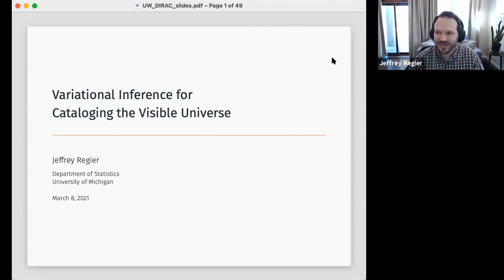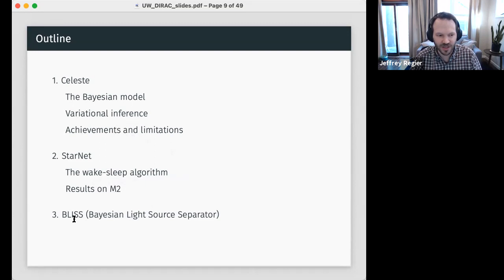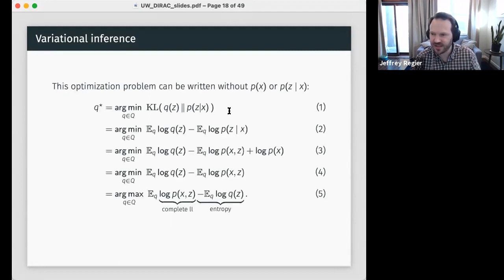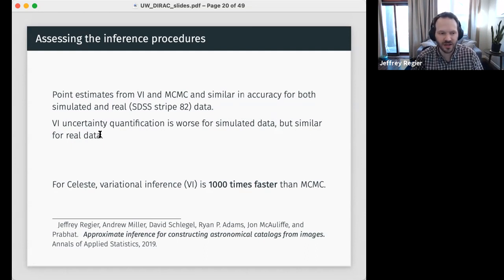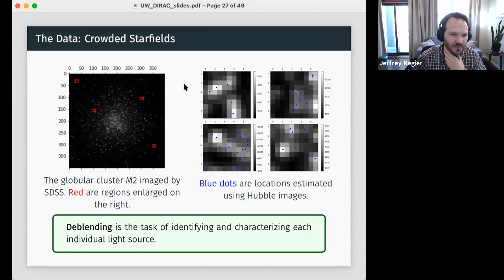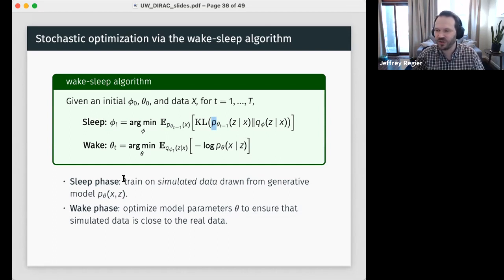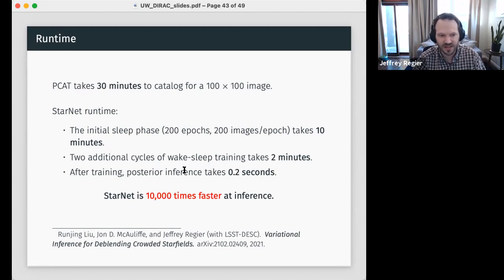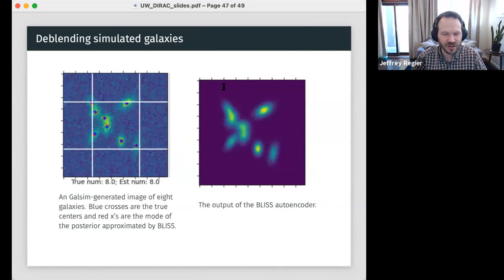DiRAC Seminar Talk: Jeffrey Regier University of Michigan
Variational Inference for Cataloging the Visible Universe

A key task in astronomy is to locate astronomical objects in images and to characterize them according to physical parameters such as color, apparent magnitude, and morphology. This task, known as cataloging, is challenging for several reasons: many astronomical objects are much dimmer than the sky background, labeled data are generally unavailable, overlapping astronomical objects must be resolved collectively, galaxy shapes are complex, and the datasets are enormous. In this talk, I present a new approach to cataloging based on inference in a fully specified probabilistic model. To approximate the posterior distribution, I propose a procedure based on variational inference that employs a deep neural network to “amortize” the computational cost over regions of sky. For crowded starfields, the proposed method is as much as 10,000 times faster than existing methods, while producing more accurate results. Preliminary results indicate that the proposed method is also effective at cataloging heavily blended galaxies.